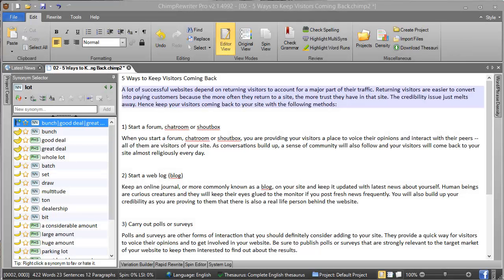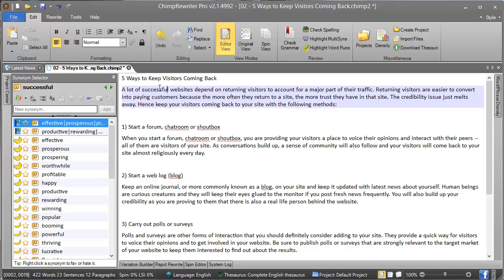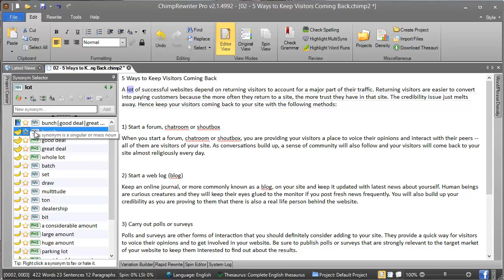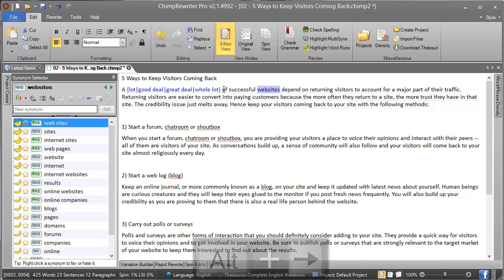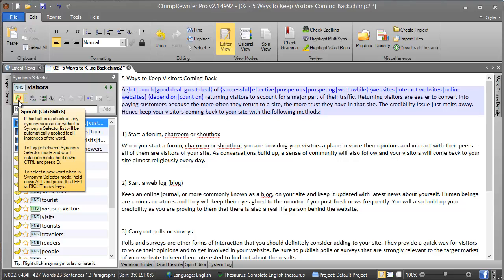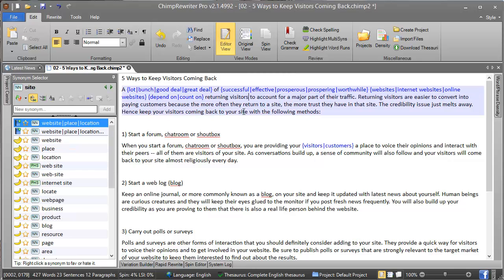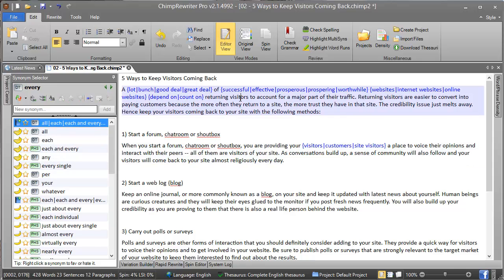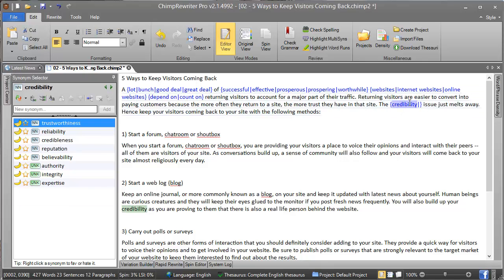Chimp Rewriter Synonym Selector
Covers all the functions of the synonym selector, where you will spend a lot of your time in Chimp Rewriter